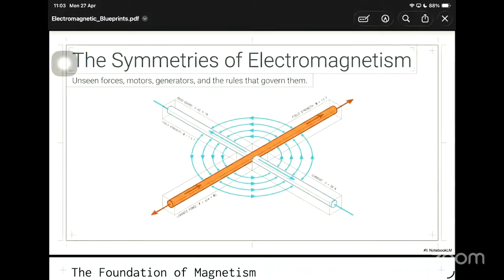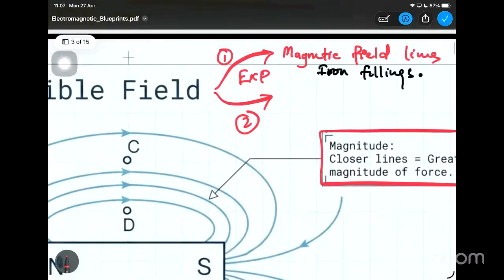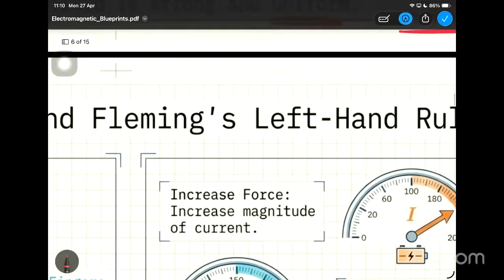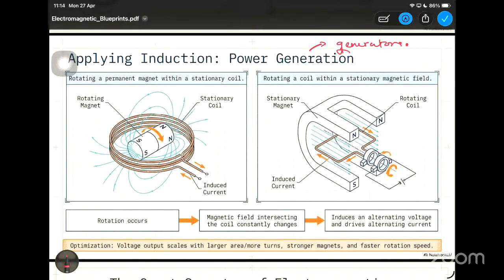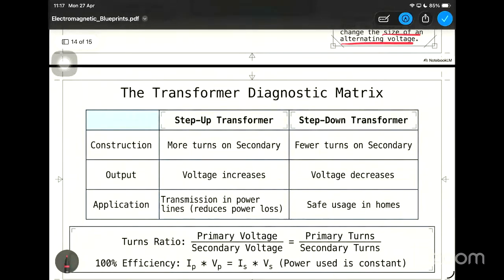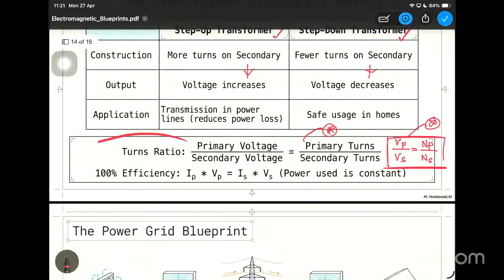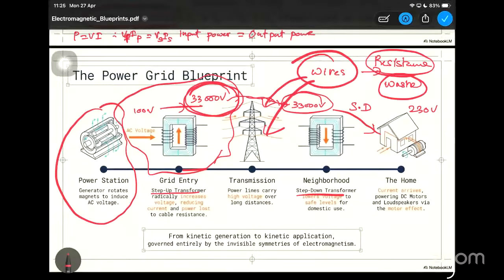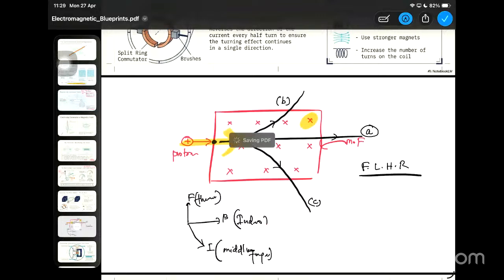Magnetism & Electromagnetism | Edexcel IGCSE Physics | Quick Unit Revision - 2026 May/June Exams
For Edexcel IGCSE chemistry & Physics Classes